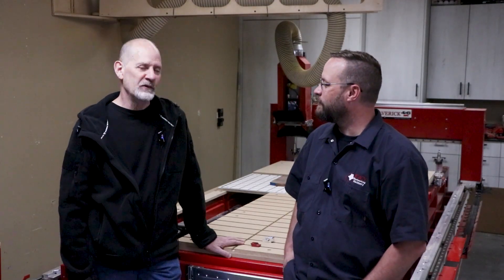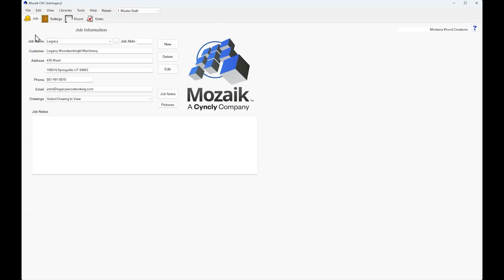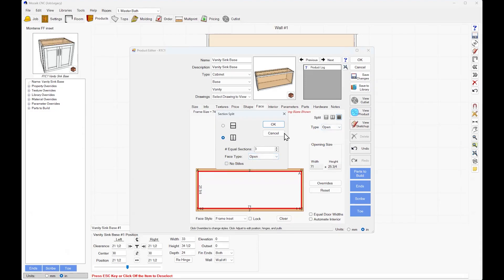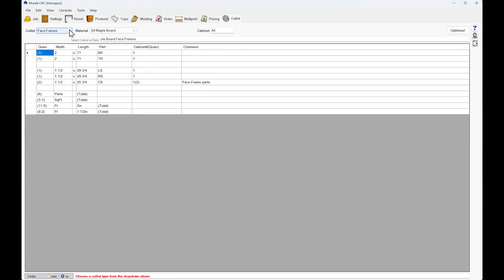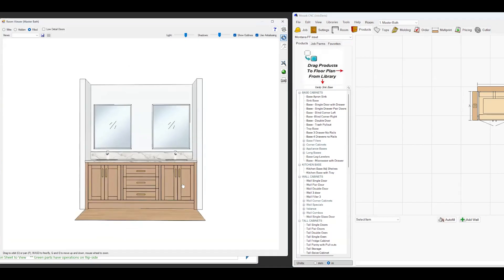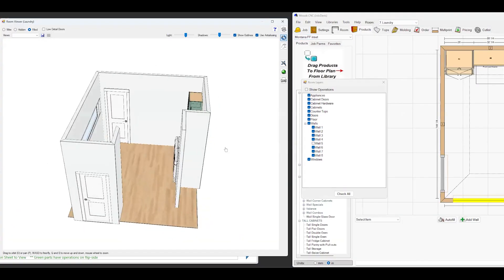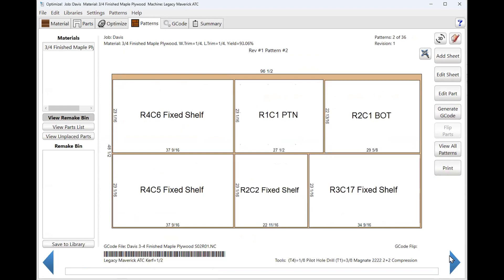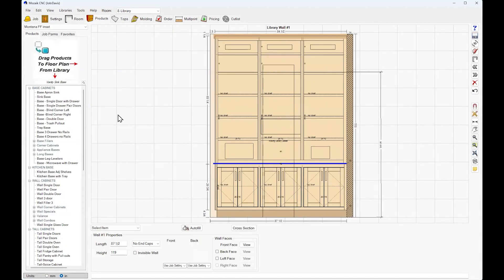How Norm Builds Cabinets with Mosaik and the Maverick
Are you looking at upgrading to CNC but are concerned about the programming?  Watch this video to see how intuitive Cabinet software can be!  Watch how Norm uses Mosaik to quickly designs cabinets and can show his clients within minutes their new kitchen!